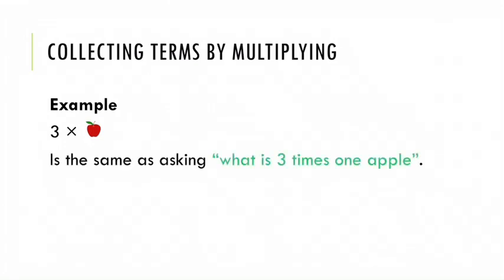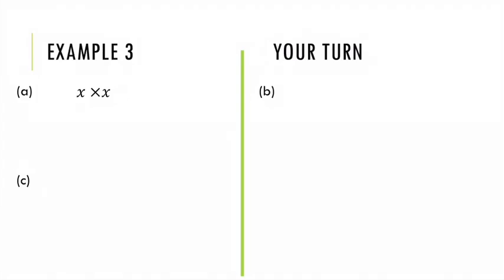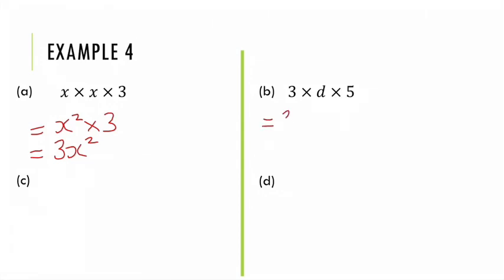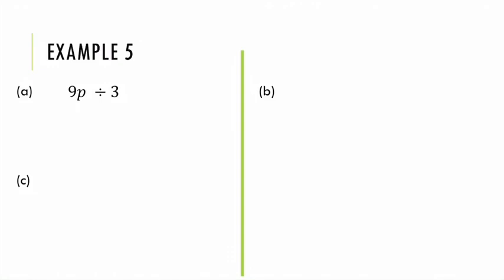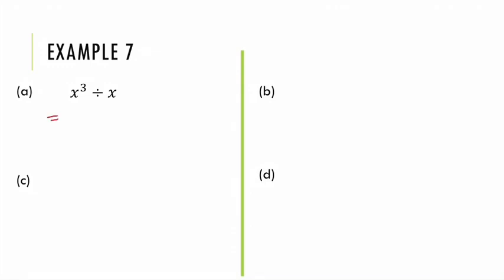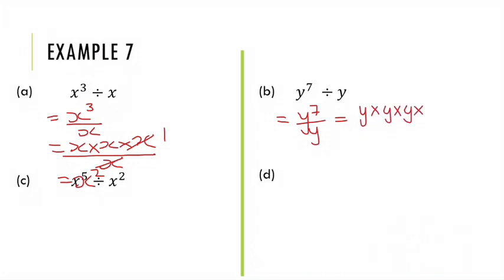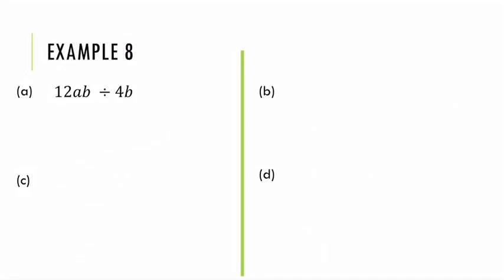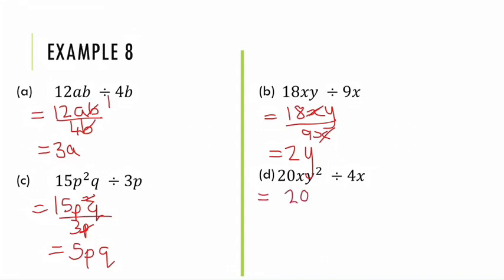Level 3 - Simplifying Expressions Multiplying and Dividing